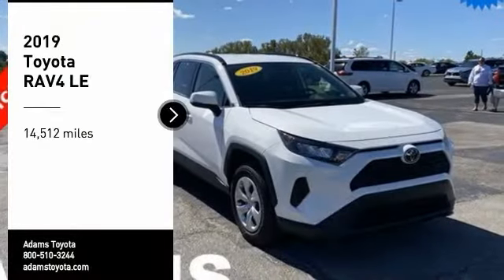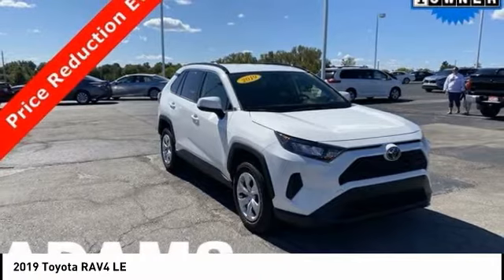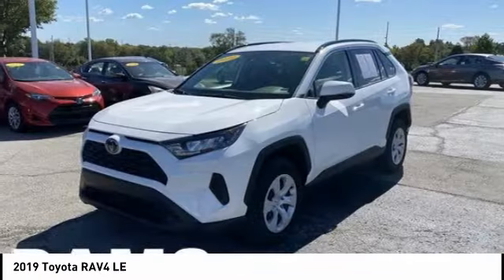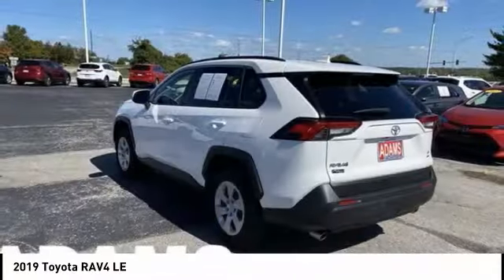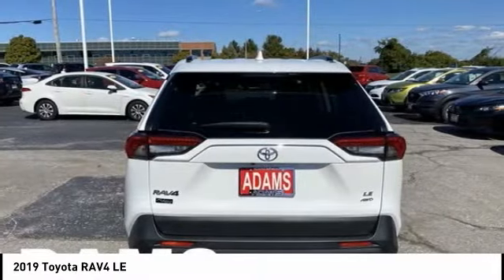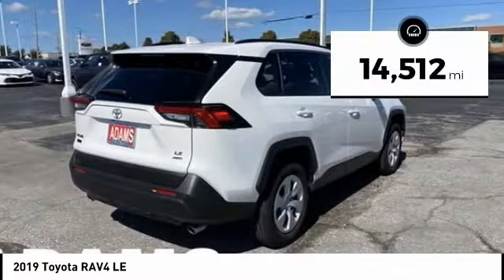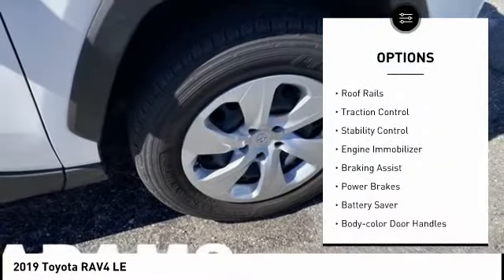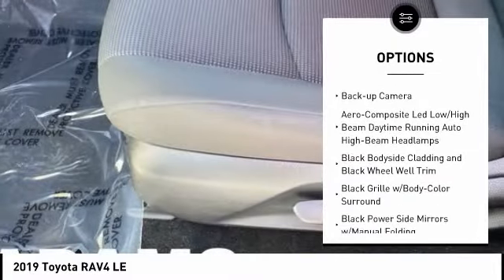2019 Toyota RAV4 Lee's Summit MO TP6361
2019 Toyota RAV4 LE

Adams Toyota
501 NE Colbern Road

Snatch a deal on this 2019 Toyota RAV4 LE before someone else snatches it. Spacious yet easy to maneuver, its low maintenance Automatic transmission and its dependable Regular Unleaded I-4 2.5 L/152 engine have lots of pep for a discount price. It is stocked with these options: Wi-Fi Connect Mobile Hotspot Internet Access, Wheels: 17, Urethane Gear Shifter Material, Trip Computer, Transmission: 8-Speed Automatic, Transmission w/Driver Selectable Mode, Sequential Shift Control and Oil Cooler, Toyota Safety Sense (TSS) 2.0, Towing Equipment -inc: Trailer Sway Control, Tires: P225/65R17 AS, and Tailgate/Rear Door Lock Included w/Power Door Locks. You've done your research, so stop by Adams Toyota at 501 E Colbern, Kansas City, MO 64086 soon to get a deal that no one can beat!